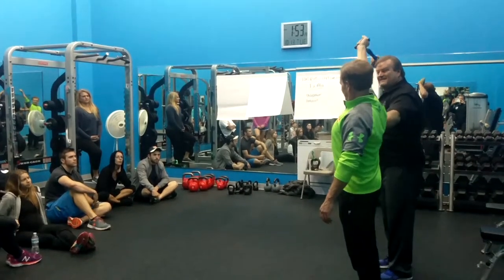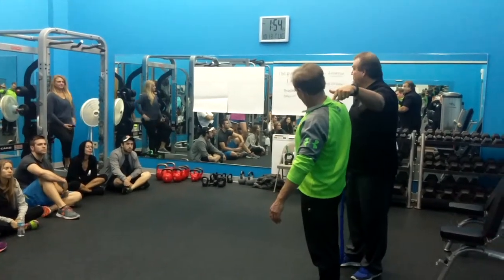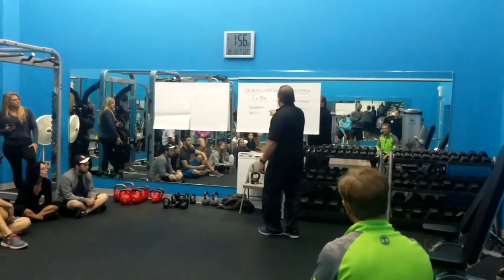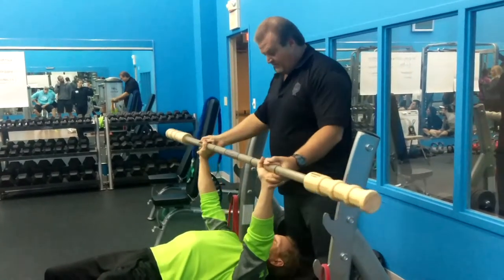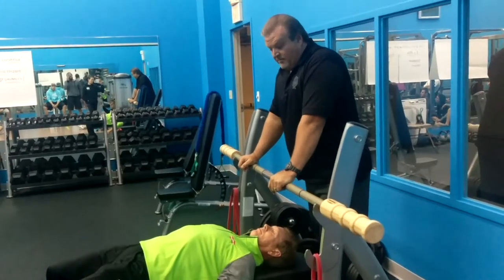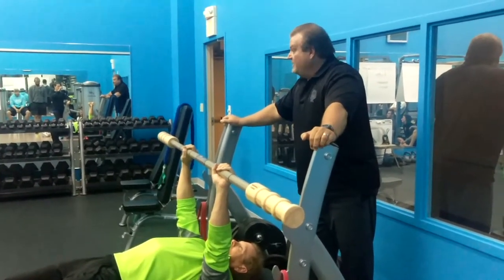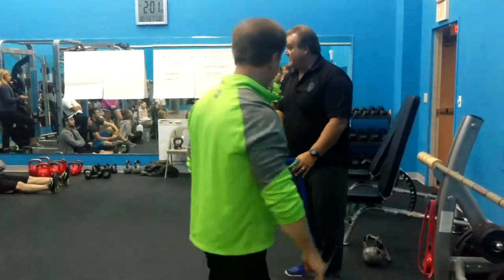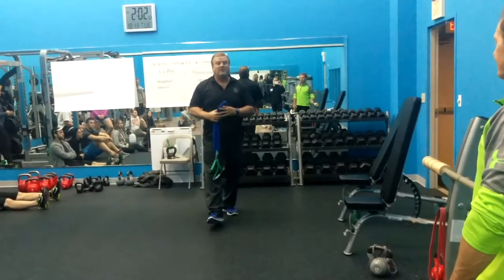Greg Mack speaking to NPTIOHIO students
Physics of the BandBell/Earthquake Bar